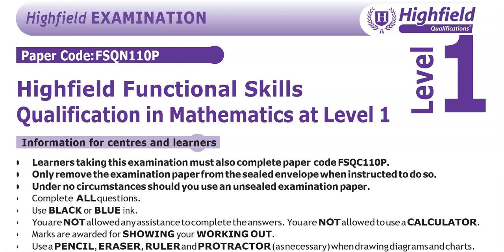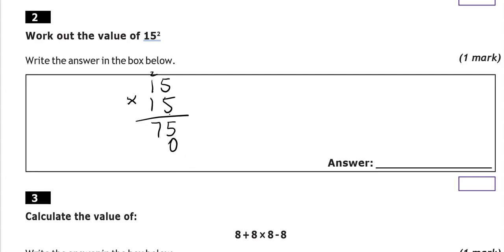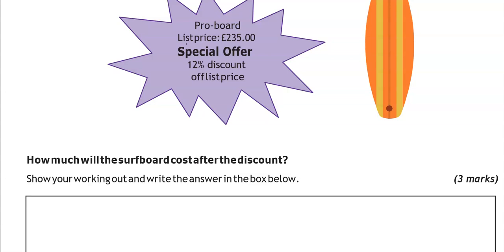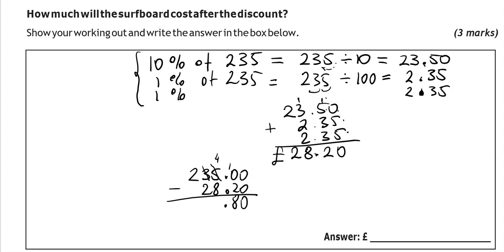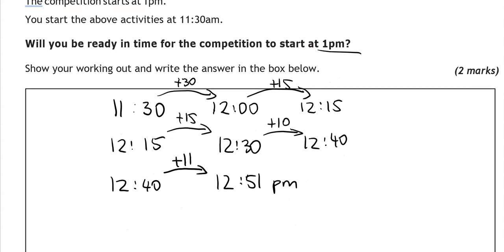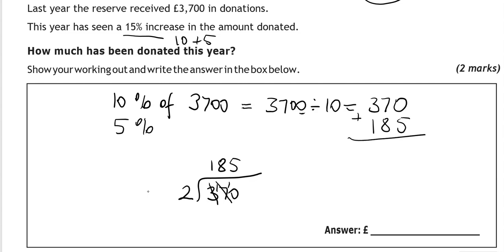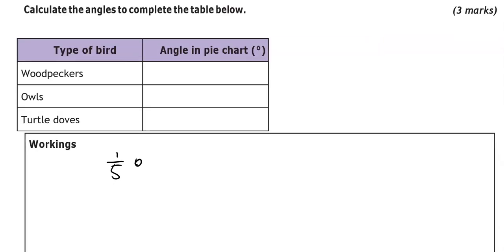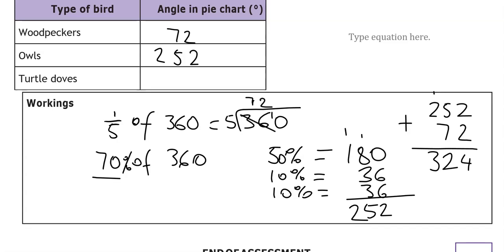Level 1 Functional Skills Maths Practice Paper 2 Part A (Non-calculator) Highfield